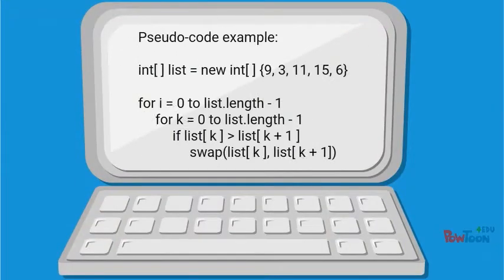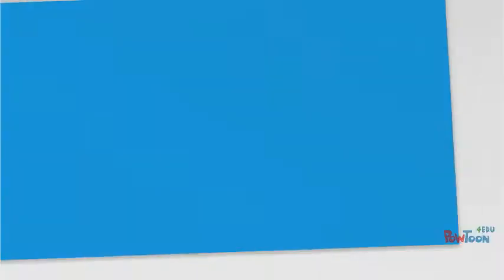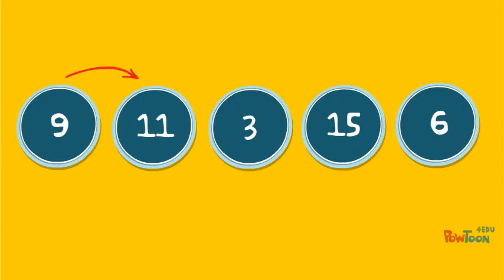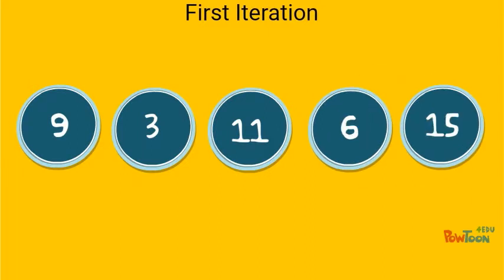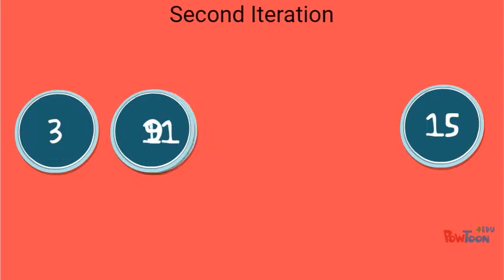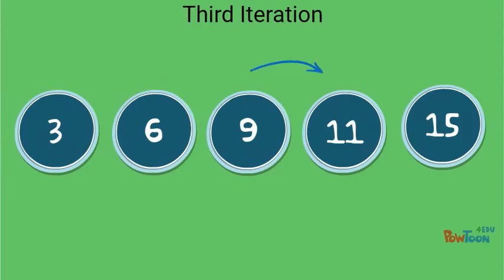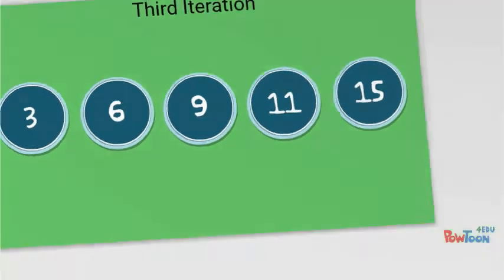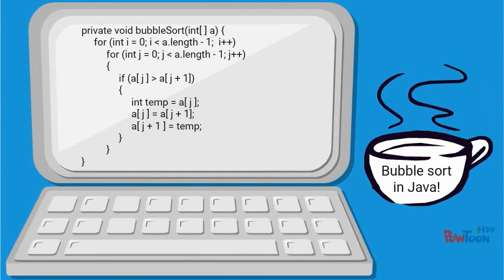AP Computer Science A - Chapter 14 The Bubble Sort Algorithm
This video is a basic explanation and example of the bubble sort algorithm.-- Created using PowToon -- Free sign up -- Create animated videos and animated presentations for free.  PowToon is a free tool that allows you to develop cool animated clips and animated presentations for your website, office meeting, sales pitch, nonprofit fundraiser, product launch, video resume, or anything else you could use an animated explainer video. PowToon's animation templates help you create animated presentations and animated explainer videos from scratch.  Anyone can produce awesome animations quickly with PowToon, without the cost or hassle other professional animation services require.